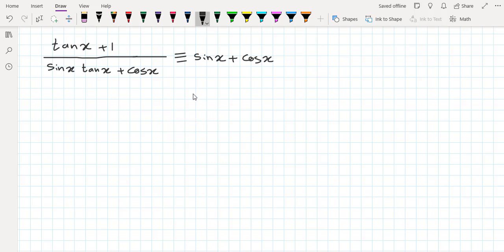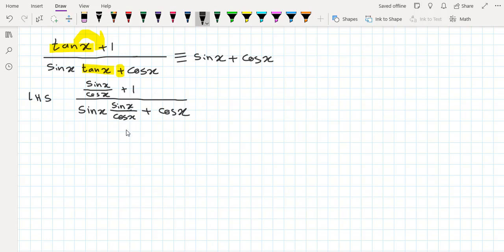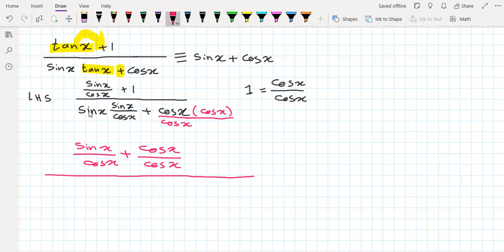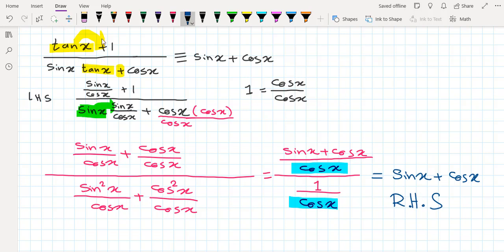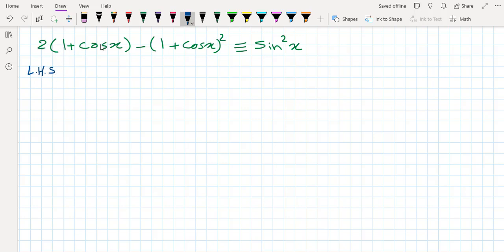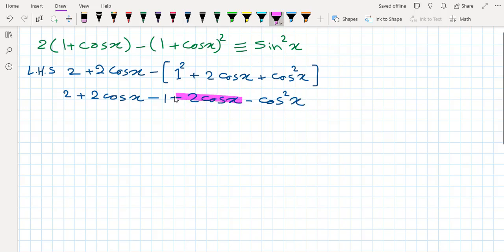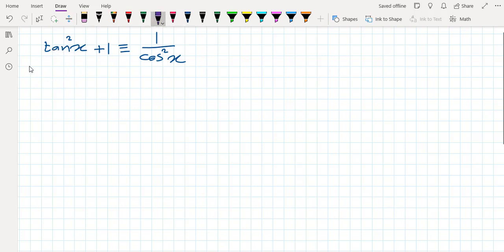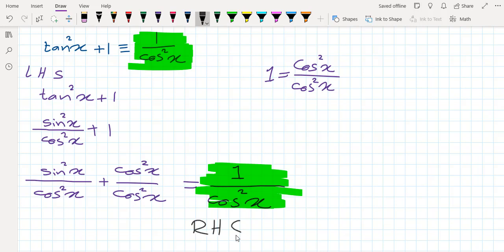As-level | Pure math 1|3 trigonometric identities easiest proofs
in this video I prove three trigonometric identities